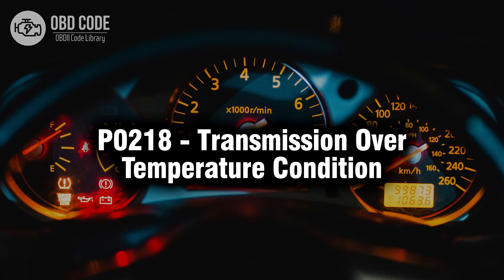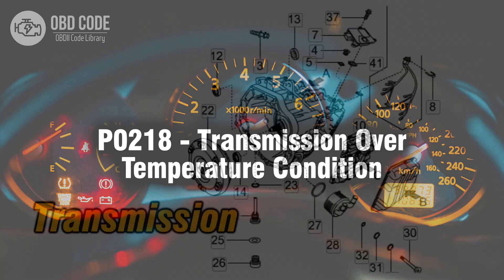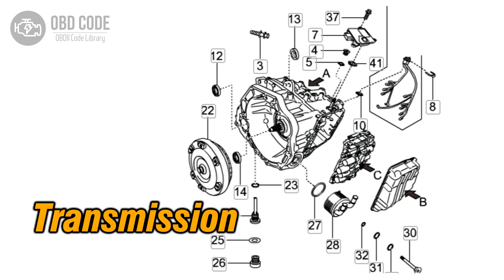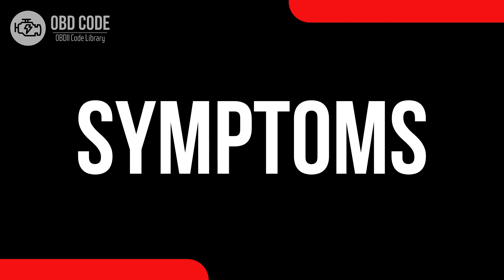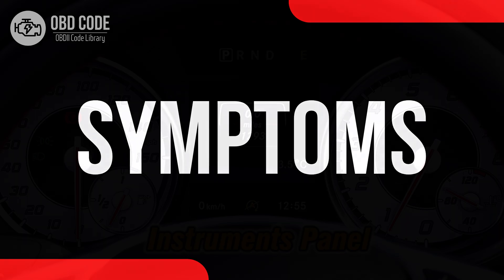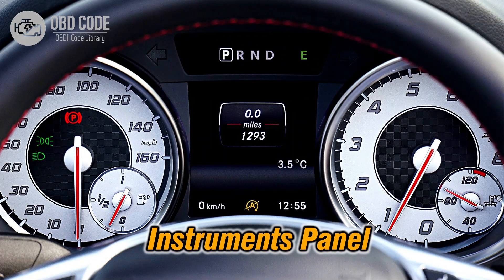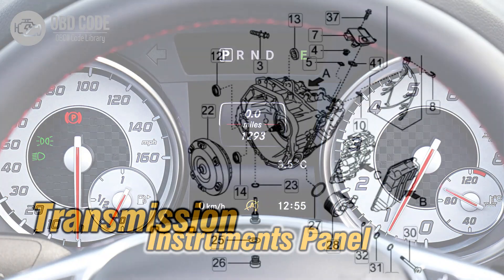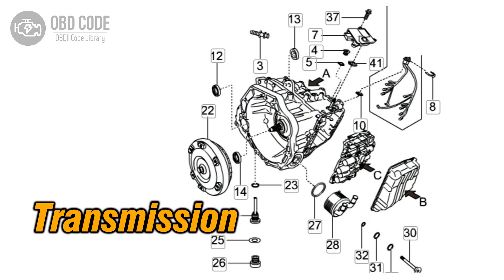P0218 Transmission Over Temperature Condition🟢 Trouble Code Symptoms Causes Solutions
P0218 Transmission Over Temperature Condition